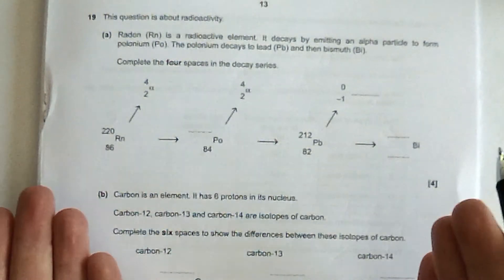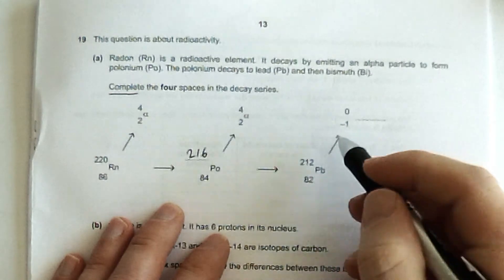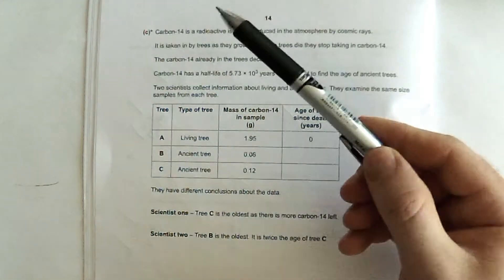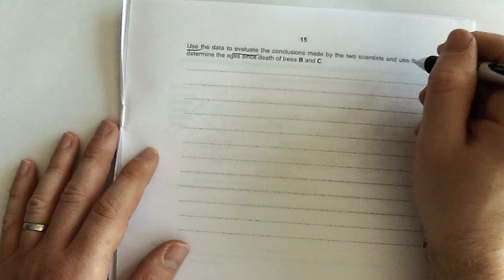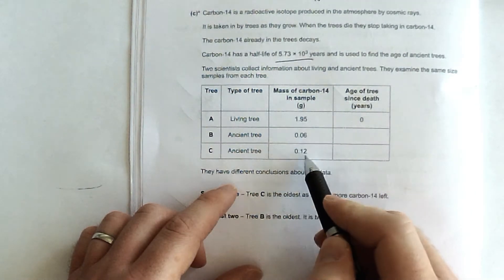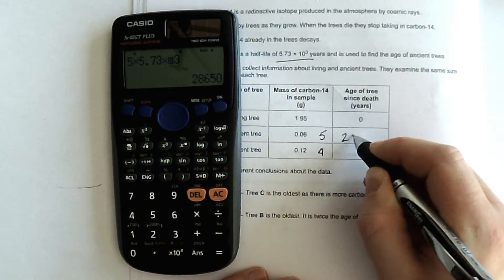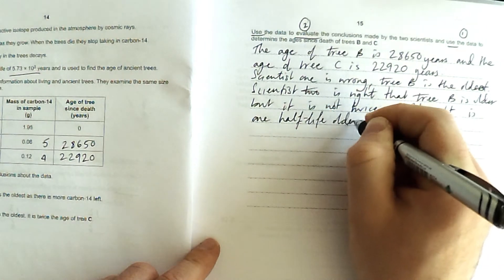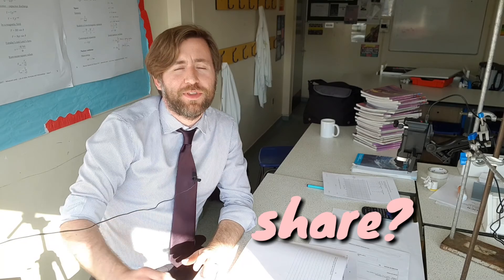Radioactive Decay and Half Life Exam Question - OCR Gateway GCSE Physics Higher P5-8 Exam Paper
This question on Radioactive Decay and Half Life. There are loads more exam questions in this playlist!  This is useful for all exam boards but is specifically an OCR Gateway Exam Question.  See the rest of the playlist for full run-through of this paper, P5, P6, P7, P8.